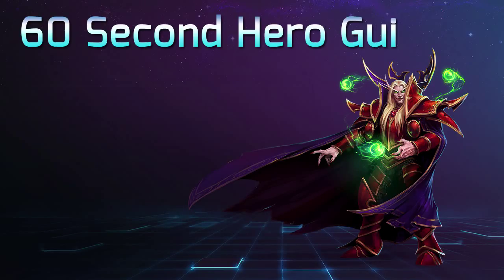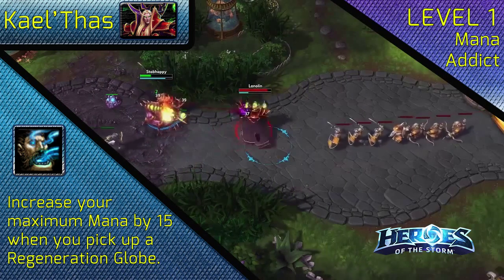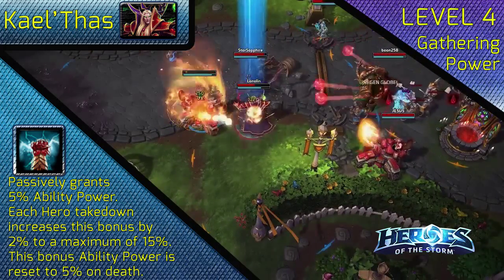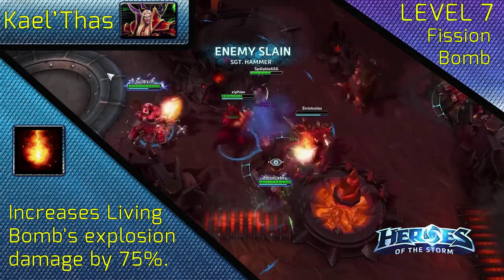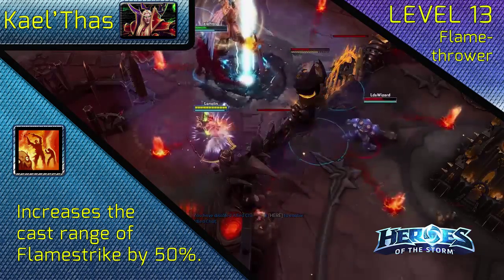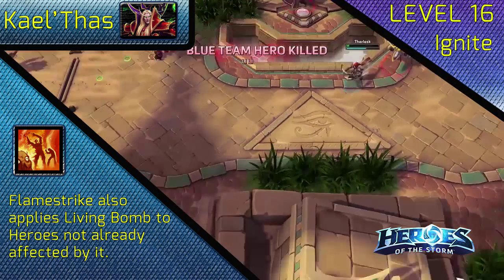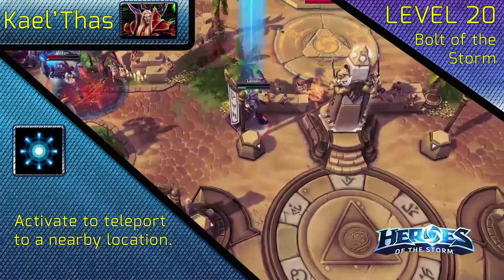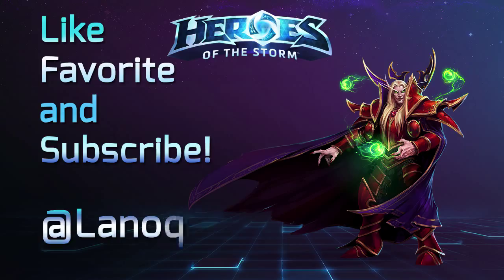Heroes of the Storm: Kael'Thas - 60 Second Build Guide (Assassin)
Kael'thas build in 60 Seconds!

Lanolin.tv

Heroes of the Storm is property of Blizzard Entertainment.